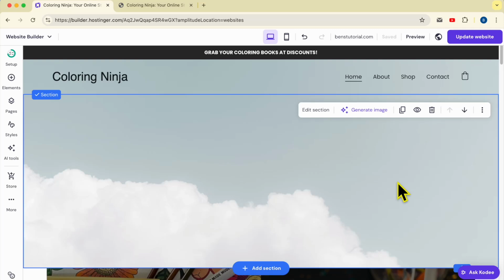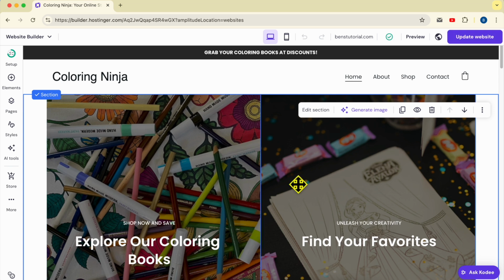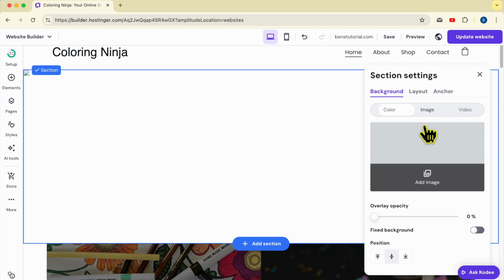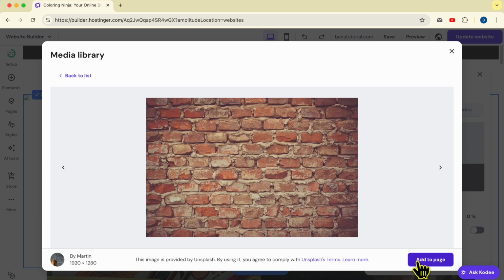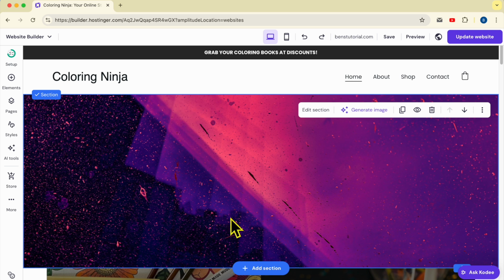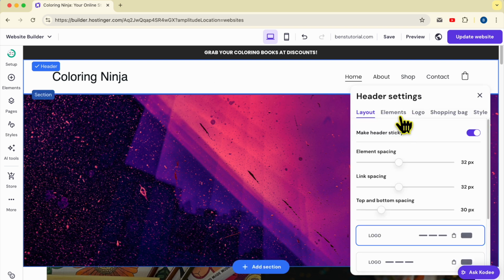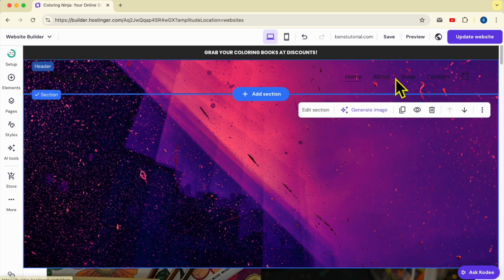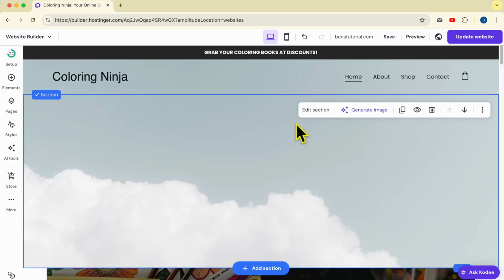How To Add An Image To The Hero Section In Hostinger Website Builder | Hostinger Tutorial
Learn how to add an image to the hero section in Hostinger Website Builder in this step-by-step tutorial. In this video, I show you exactly how to create a hero section, upload images, and adjust your header transparency for the perfect website design. Adding an image to the hero section in Hostinger Website Builder has never been easier! Follow along to learn how to design beautiful hero sections, select the right background image, and make your header transparent for a professional look.

This tutorial will help you add an image to the hero section in Hostinger Website Builder, customize your website’s header, and improve your website’s visual appeal. Whether you’re building a personal website or a business site, this Hostinger Website Builder tutorial covers everything you need to know about hero section images and header styling.

💡 Key topics covered:

Adding a hero section in Hostinger Website Builder

Uploading images or using free background images

Editing header transparency

Styling your hero section for maximum impact

If you still have questions, drop them in the comments below and don’t forget to like this tutorial.